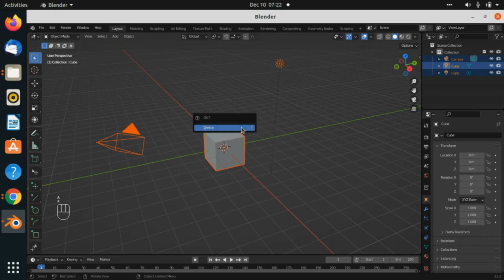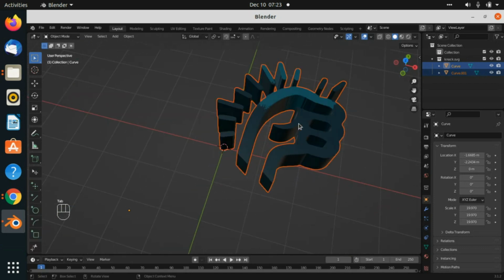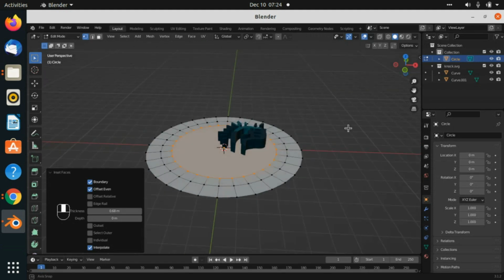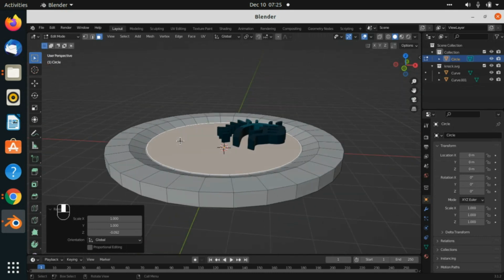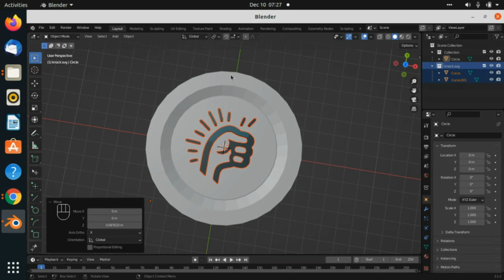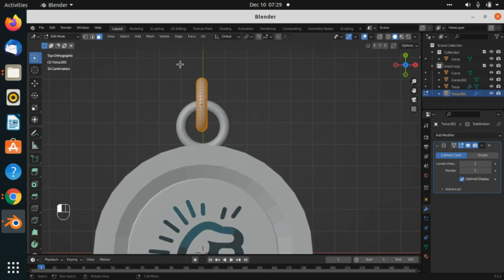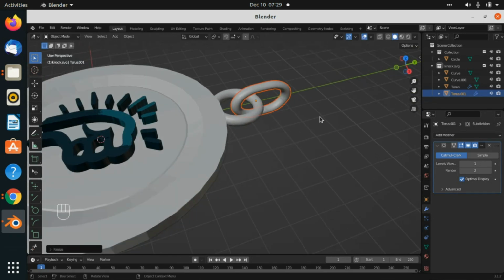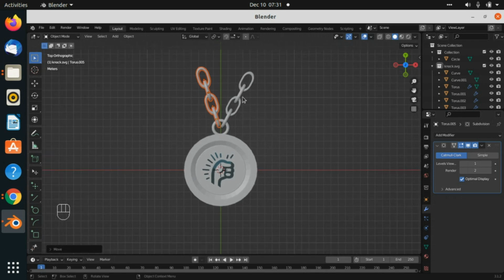Modeling a 3D Necklace in Blender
Tune in and discover the magic of Blender as we craft a beautiful necklace with the aid of an SVG file.